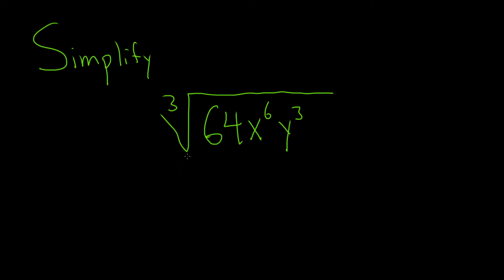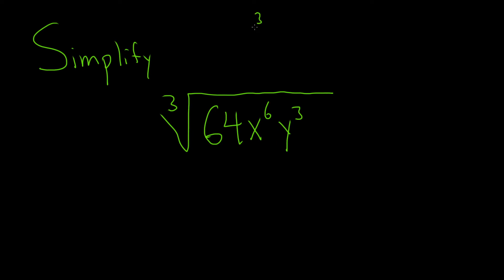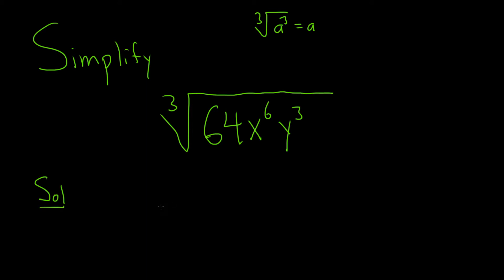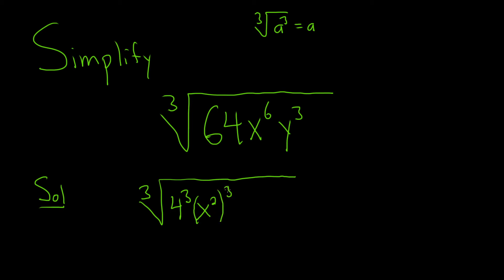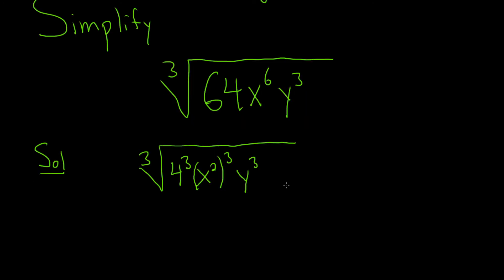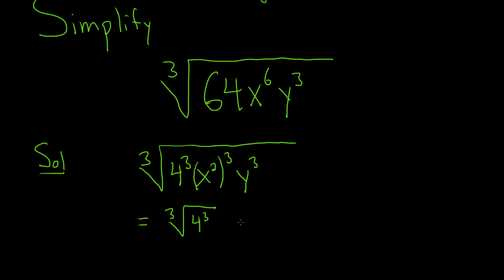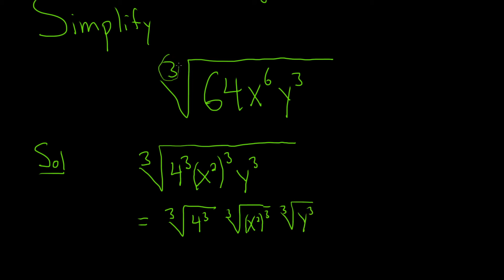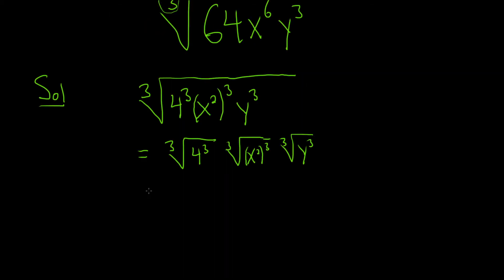Simplify the Expression: Cube Root of 64x^6y^3